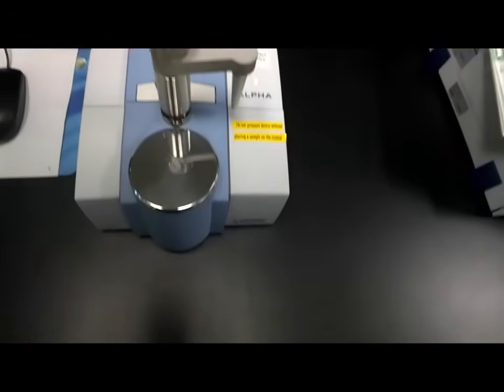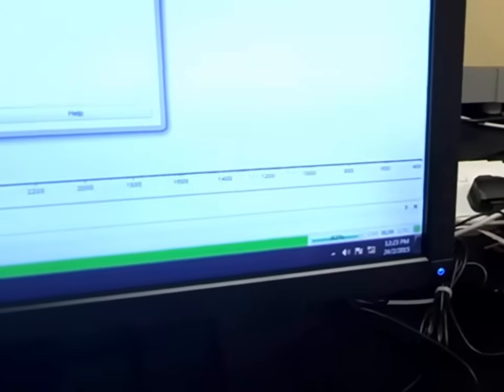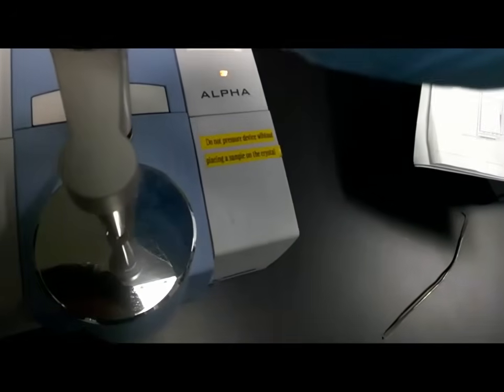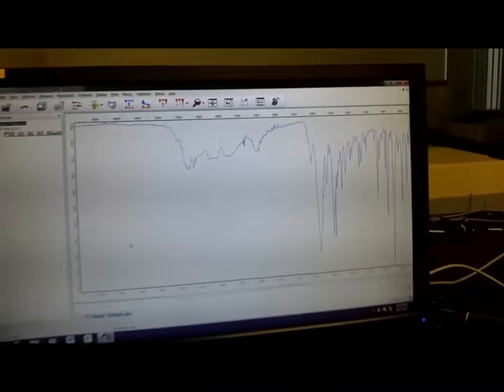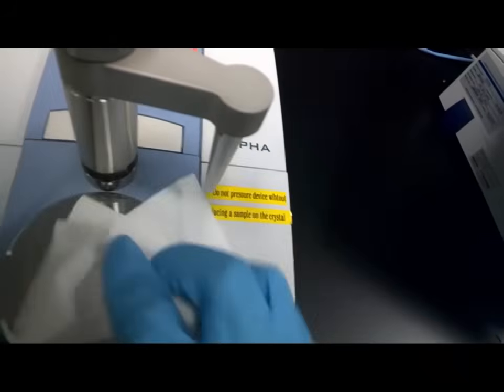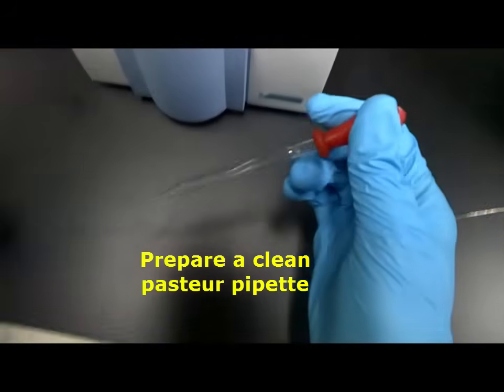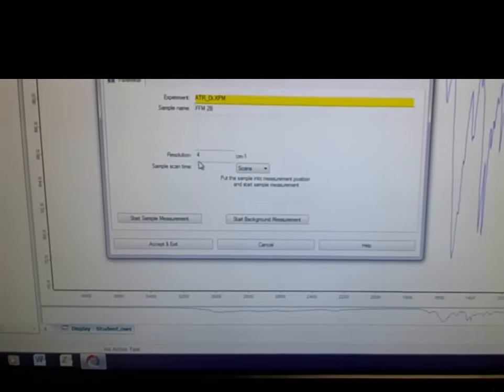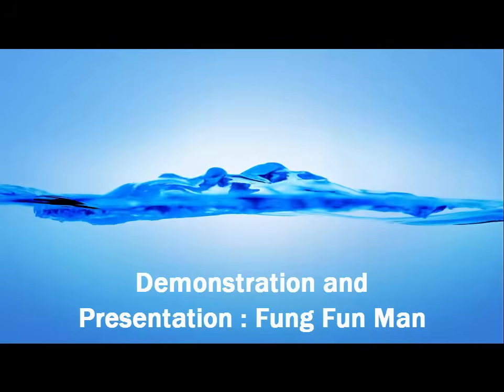🌟FTIR Analysis (ATR Infrared spectroscopy) OFFICIAL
Fourier Transform Infrared Spectroscopy (FTIR analysis or FTIR Spectroscopy) is an analytical technique used to identify organic, polymeric, and in some cases, inorganic materials.
During FTIR analysis, an absorbance spectra of the sample is created which provides information about the unique chemical bonds and molecular structure of the material.